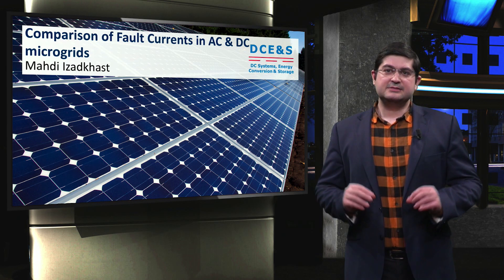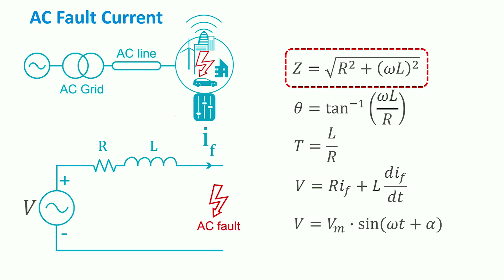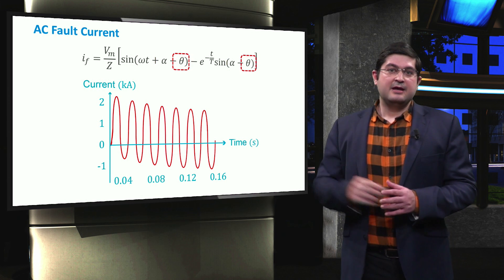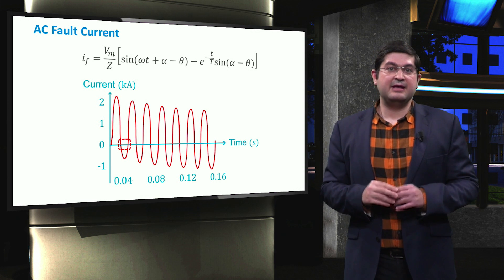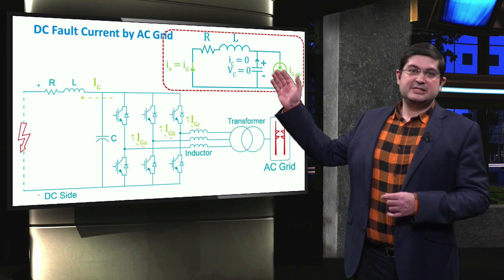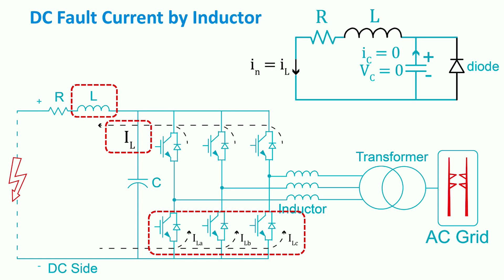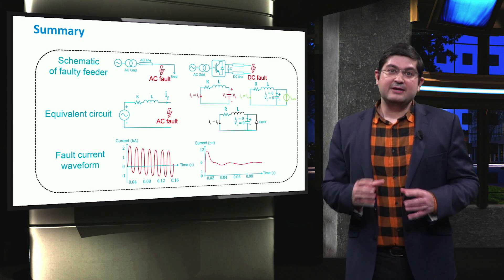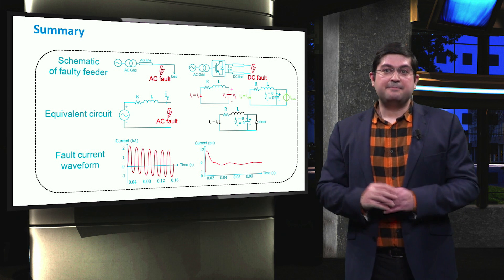PV4x_2018_Week_7_7-8_Comparison_Fault_Current_AC_DC_microgrids-video